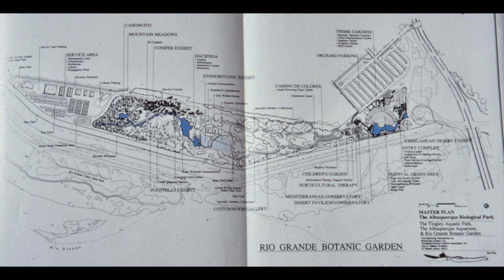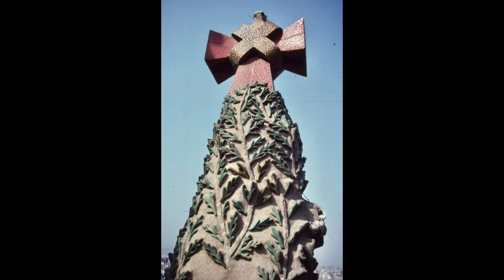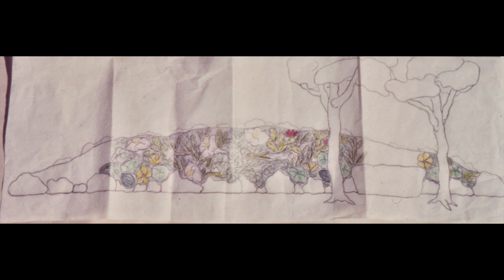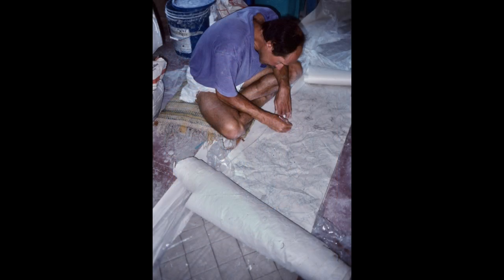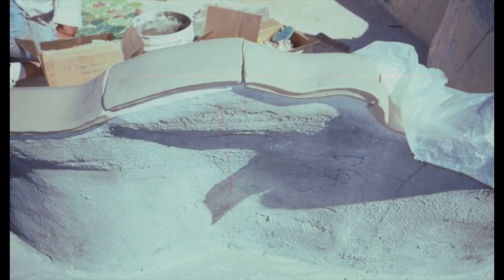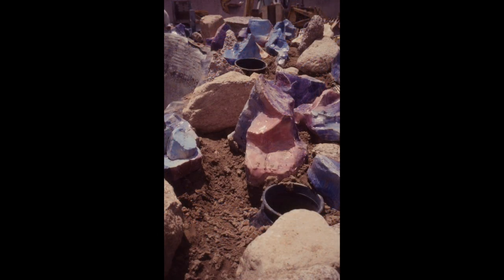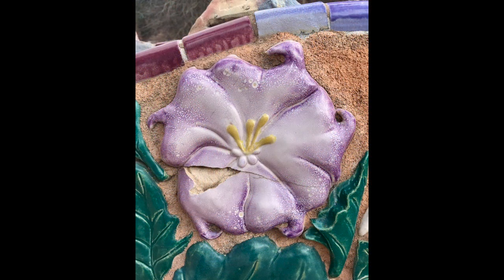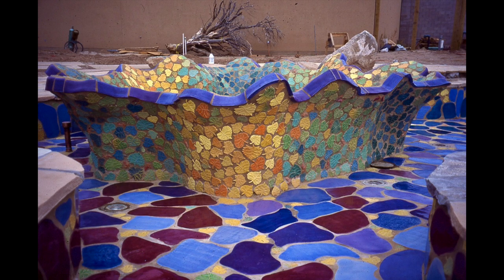Inspiration Creation and Destruction of The Rosalie Doolittle Fountain, Albuquerque Botanic Garden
This video illustrates the process of designing and making the Rosalie Doolittle Fountain for the Botanic Garden in Albuquerque.  It also discusses what led up to the Garden's request to demolish it.  This presentation is intended to let the people of Albuquerque know what they are losing. I want show my process to other creators of public art, especially ceramists.  I hope the Albuquerque Public Arts Board and the Garden can learn from their mistakes.
The Public Arts Board will vote whether to demolish the fountain.